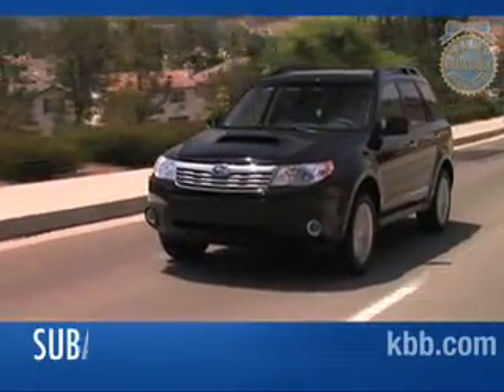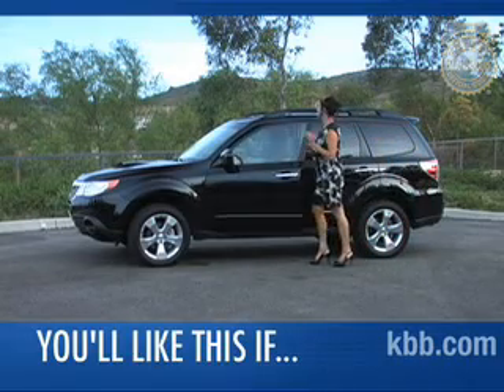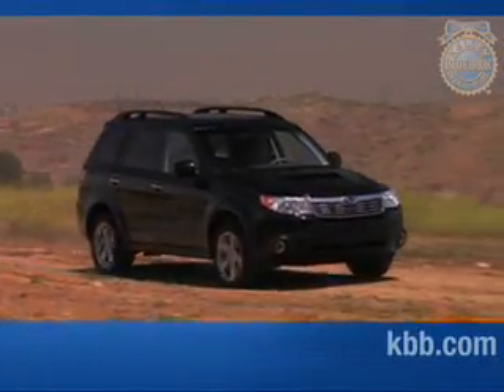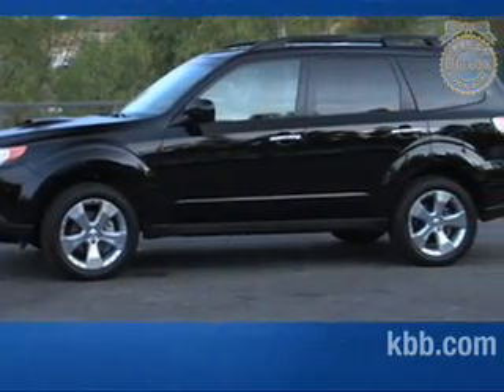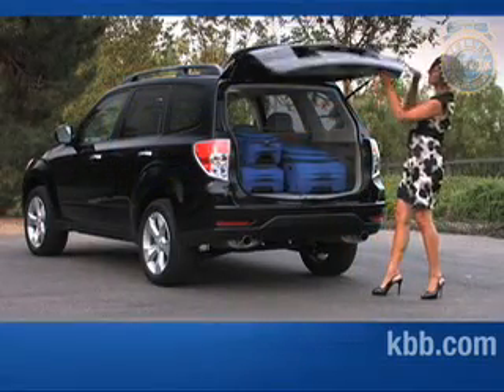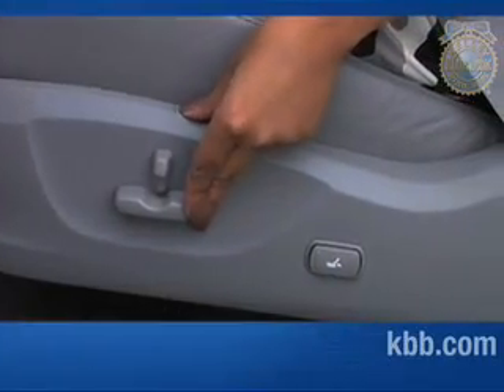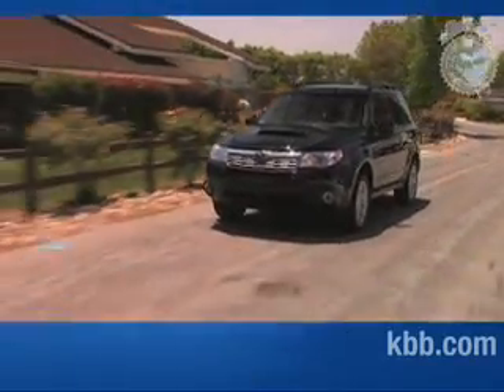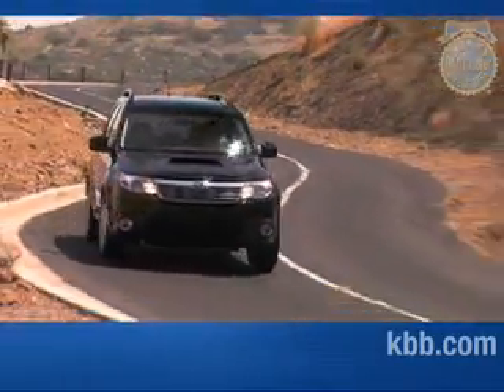2008 Subaru Forester Review - Kelley Blue Book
Subaru Forester. Rising gas prices are compelling large SUV owners to turn to small crossovers like the Subaru Forester. An agile vehicle built to handle most anything man or nature can throw at it, the third-generation Forester has a contemporary exterior complemented by a spacious interior and a smooth, quiet ride.

With competent four-cylinder Boxer engines and standard all-wheel drive, the Forester offers the capability of an SUV with fuel economy that won't break the bank. This segment has seen a lot of growth in the last few years, but the Forester can go places the Toyota RAV4, Honda CR-V, Saturn VUE and Nissan Rogue can't. For more new car reviews, interviews and automotive news visit kbb.com today.